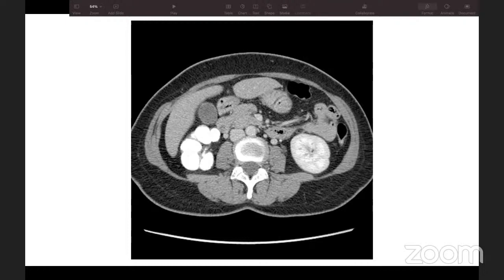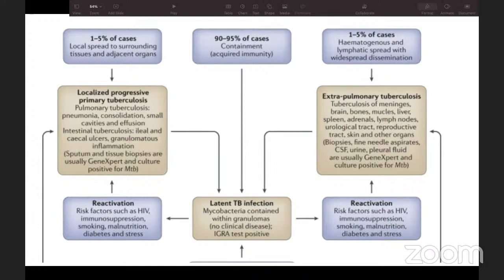Genitourinary Tuberculosis; Exam scenarios; Putty kidney; Investigations; PCR testing; ATT treatment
Genitourinary Tuberculosis; Exam scenarios; Putty kidney; Newer Investigations; PCR testing; ATT treatment:

Image courtesy of Dr Natalie Yang, Radiopaedia.org, rID: 9933

Flow chart reference: Muneer, A., Macrae, B., Krishnamoorthy, S. et al. Urogenital tuberculosis — epidemiology, pathogenesis and clinical features. Nat Rev Urol 16, 573–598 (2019).